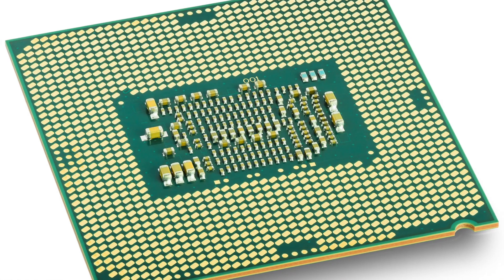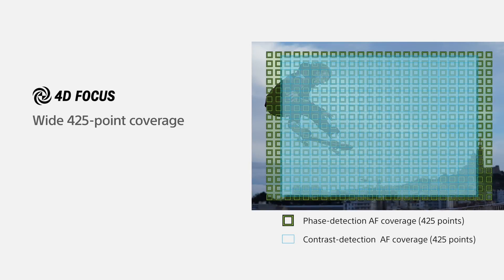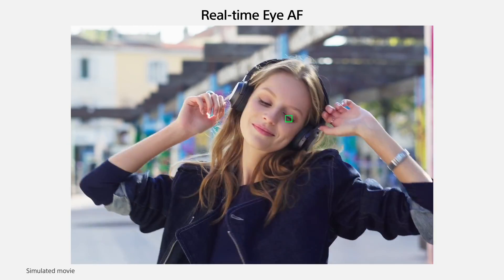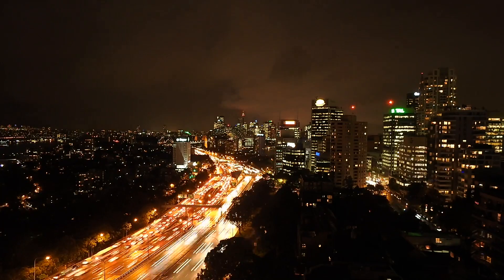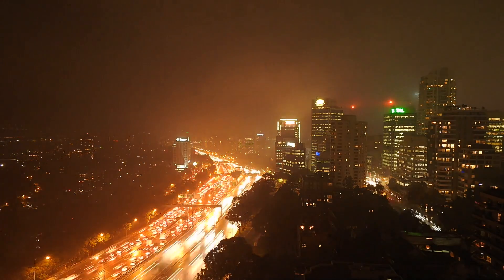Sony A6600 specification review | Sony A6600 vs A6500 vs A6400 - which to buy - in Hindi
Sony announced it's new APS-C mirrorless camera a6600. In this video, we talk about the APS-C mirrorless line up and how Sony has been incorporating the features as new models are released.
A6600 has amazing features. However we will compare it will A6500 and A6400 and see how well it stands in the market with respect to being a value for money.

Whatever has been discussed in the video is my view only. Take your own decision based on what is your specific requirement, take a cal before you buy…!!

Your requirement + Available budget + available options = Buy.

My standard wedding Kit:
Canon 5D Mark 3 (not available now)Canon 70-200 F/2.8 L II USM
Canon EF 24-70mm F/2.8L II USM
50mm 1.8 STM
Canon 85mm 1.8
Canon EF 16-35mm f/2.8L III USM Lens

Photos and video clips:
Canon official,  pngtree

I have hardly used Nikon Cameras for videos and I am unable to suggest from that brand until I test one..!

Tiffen ND filters are fine for beginners.